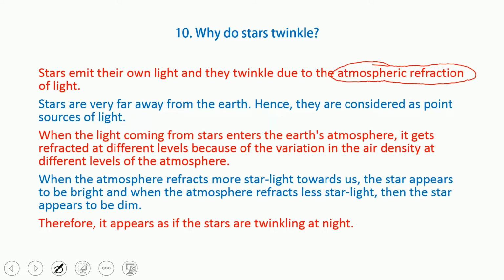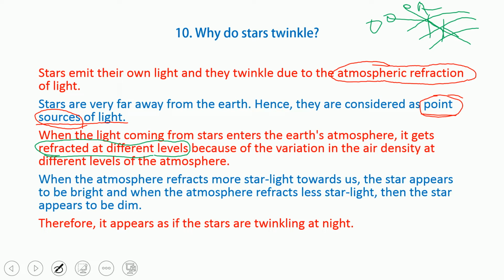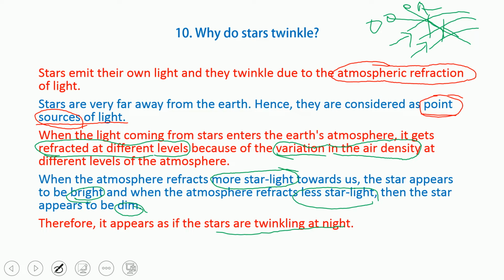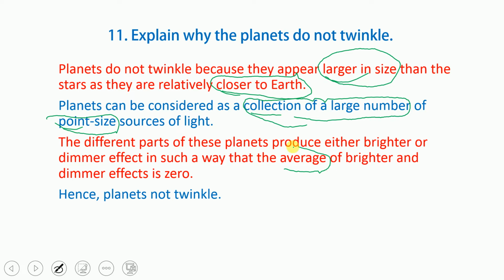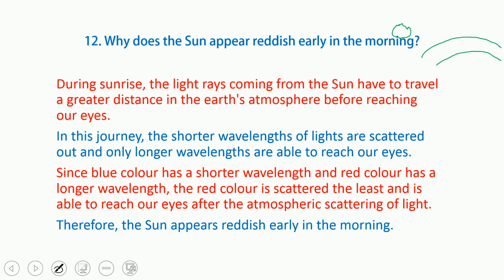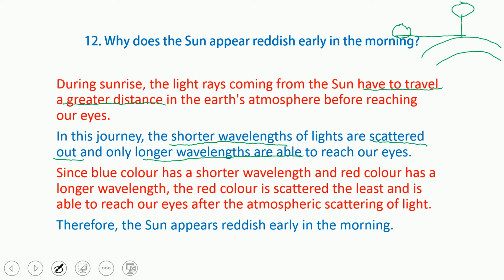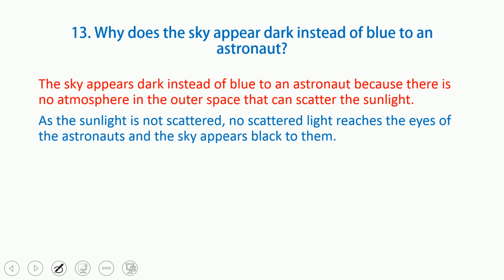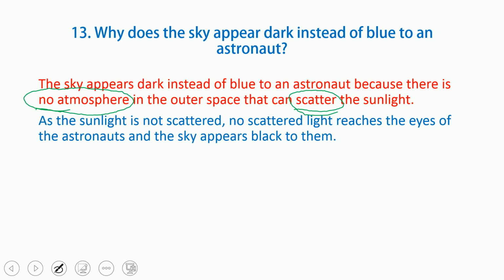Human Eye And Colourful World | CBSE Class 10 | Discussion of Exercise Q10. to Q13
Potions Covered :
10. Why do stars twinkle?
11. Explain why the planets do not twinkle.
12. Why does the Sun appear reddish early in the morning?
13. Why does the sky appear dark instead of blue to an astronaut?